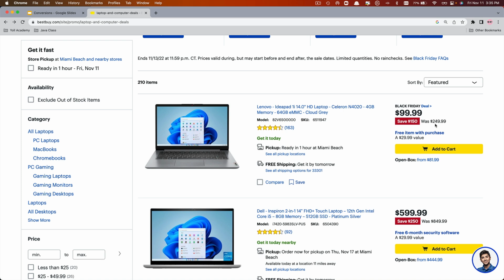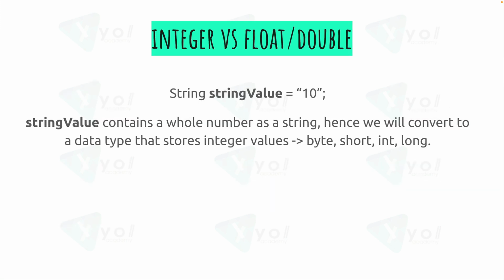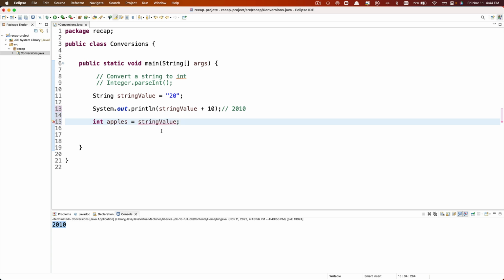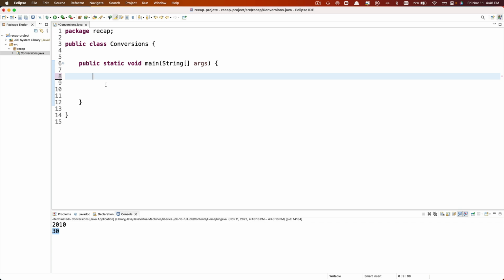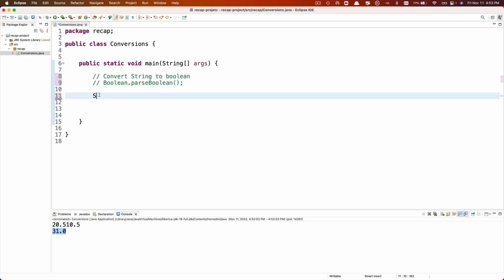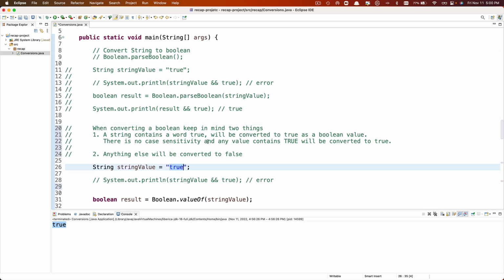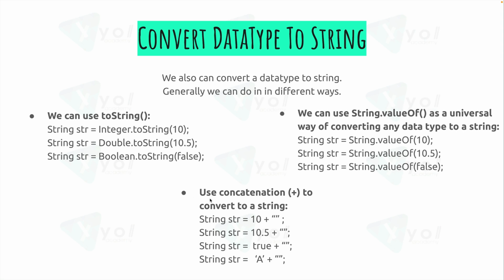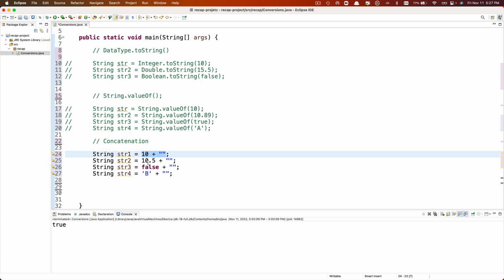Mastering Java Conversions: Strings to Primitives and Back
This comprehensive tutorial teaches essential Java conversions. We cover converting strings to primitive data types (int, double, Boolean) and vice versa. You will also discover use cases, such as handling user inputs, performing mathematical operations, and testing scenarios. Step-by-step code demonstrations and practical examples make understanding and applying these concepts in real-world development and testing projects easy.

0:00 Introduction and real-world use cases for Java conversions.
1:18 Converting strings to integers using parseInt and valueOf.
6:20 Converting strings to doubles using parseDouble and valueOf.
13:00 Converting strings to Booleans with parseBoolean and valueOf.
20:30 Handling errors during conversions and understanding case sensitivity in Booleans.
25:00 Converting data types back to strings using toString, valueOf, and concatenation.